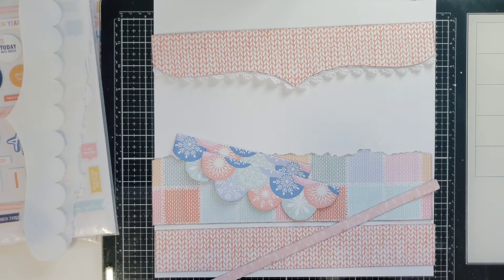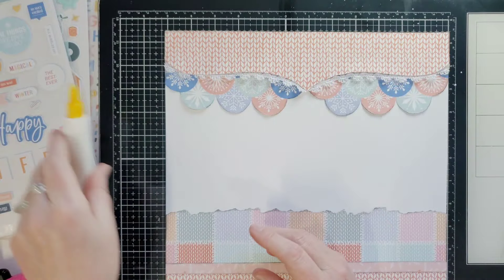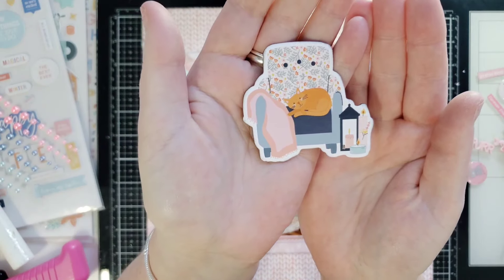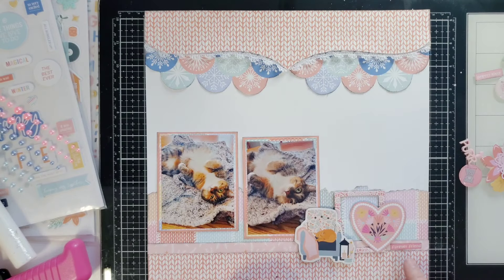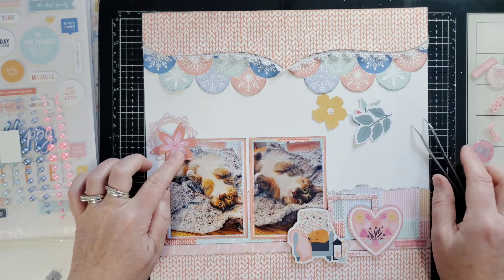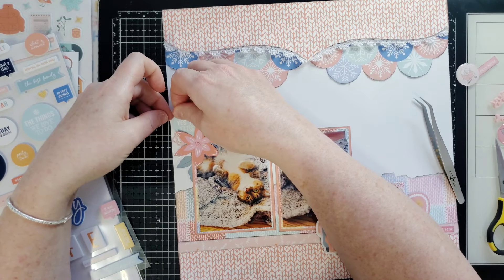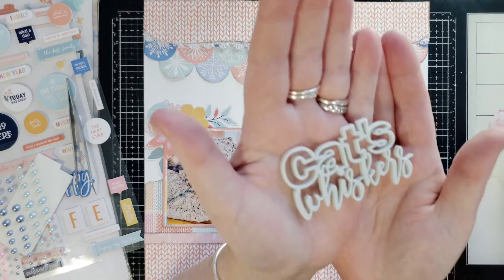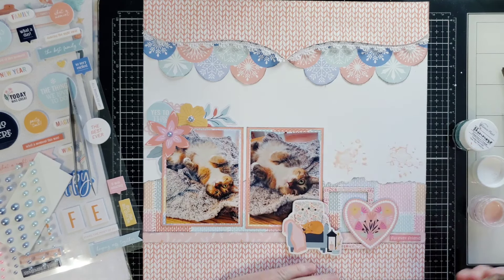Cat's Whiskers - Scrapbook Layout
Hello friends! Today I am sharing a Bramble Fox layout using the Cat's Whiskers (Catastrophe), Cat Treats, and Paper Snips #023 I also used the Hip Kit Club December 2023 collection. I will link all products used below. We have dog perspextives as well!

Joanne

PRODUCTS USED